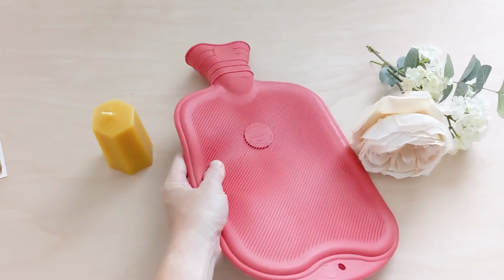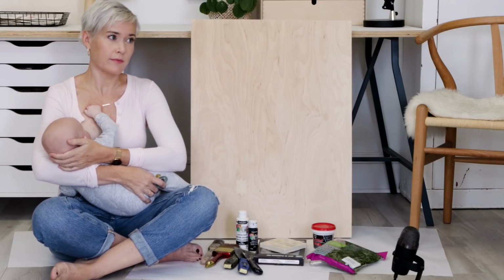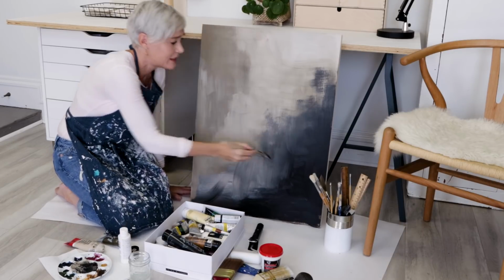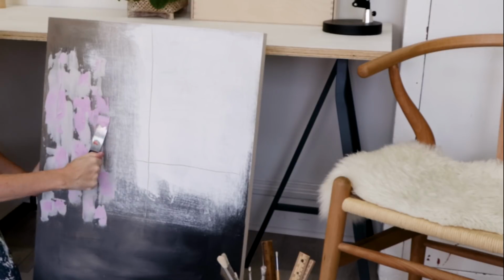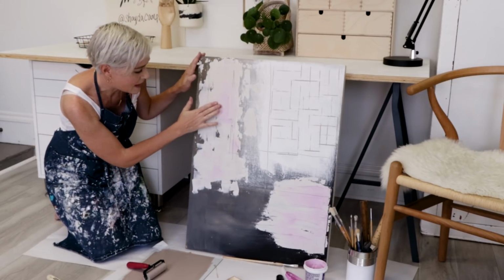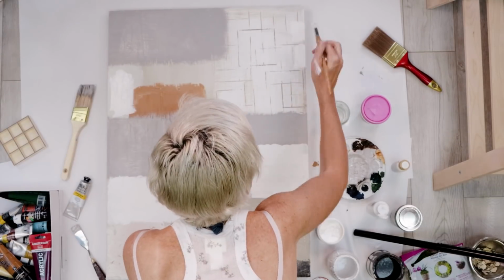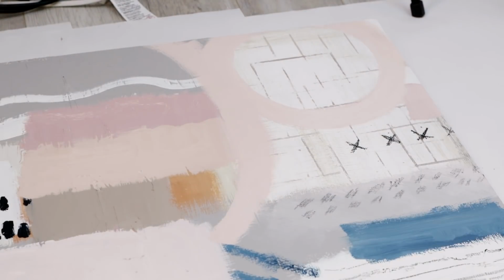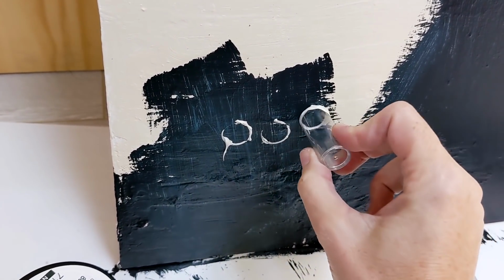Black Box Art CHALLENGE!! w/ DIY DANIE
I don’t always create abstract art, but when I do, I love to make it a crazy challenge between friends. See what I made using the super random items that Danie provided. See Danie's ART

Get BONUS CONTENT!

ADDITIONAL TUTORIALS

SHOP MY WATCH